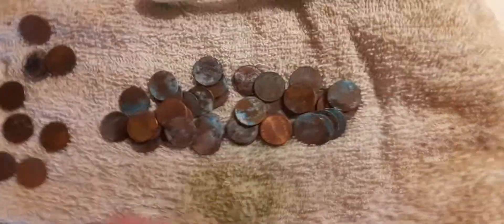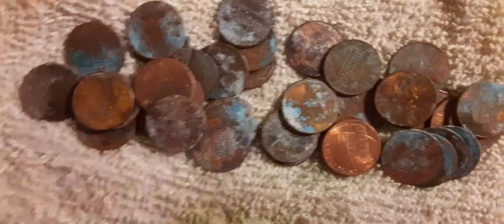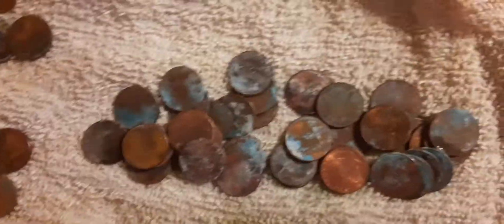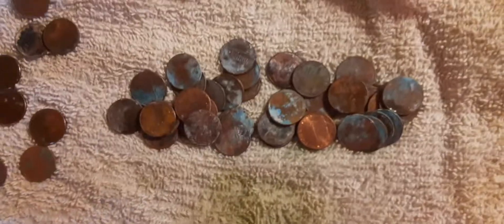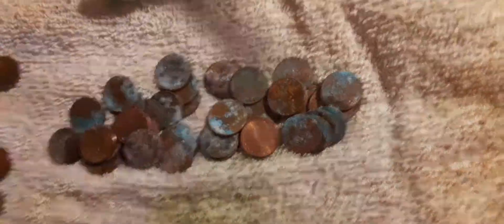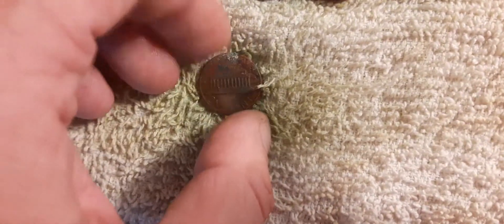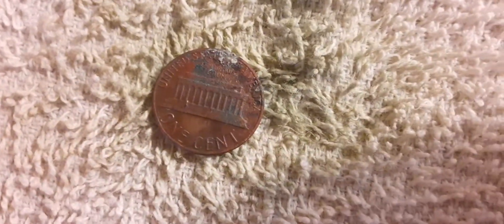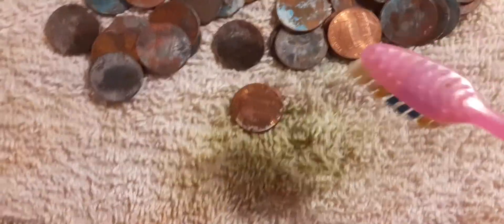new way remove oxidation off corroded pennies w/outdamaging devalue coins w/totally awesome cleaner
ran an experiment on some heavy corrosion pennies and if you want to clean up corroded pennies I dont if this works on ones that are just dirty but it removes oxidation with damaging the coin. totally awesome diluted let them soak in for a few days up to a week and shake the bottle around every day so it can get between each penny are flip them if lay them in a single layer then get both a medium and a soft bristled toothbrush and then brush your coins after they have soaked and you have rinsed them off. let me know what you think sorry the video cut off I ran out of storage again on my phone